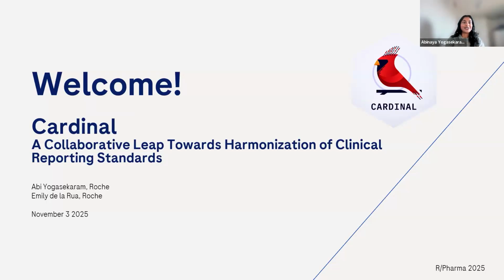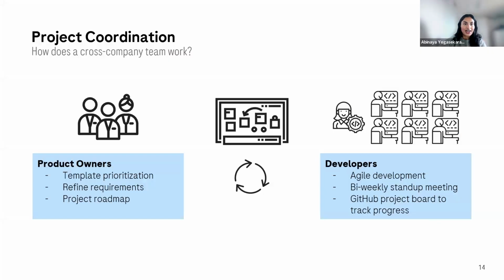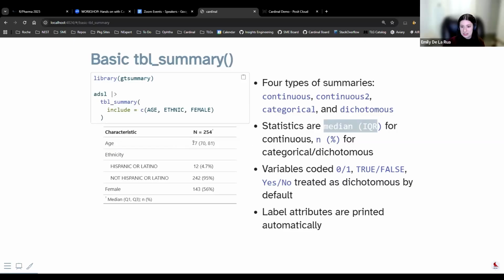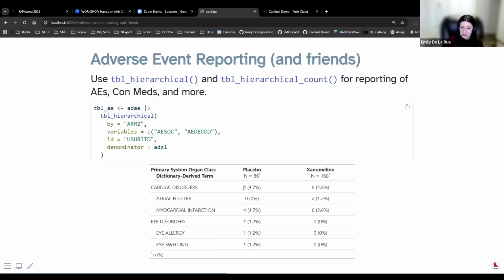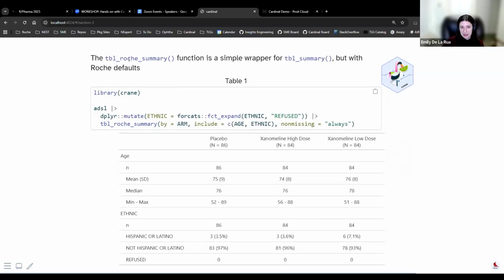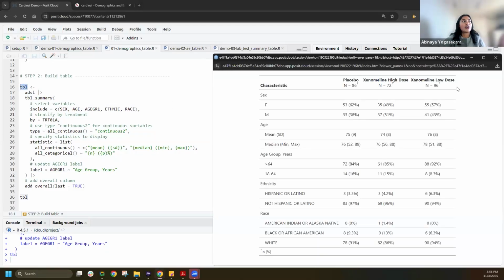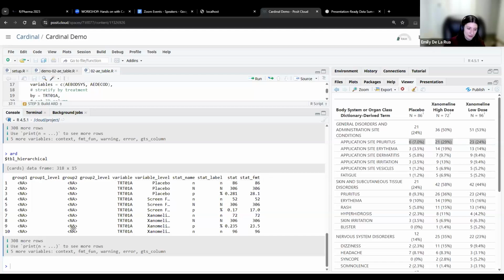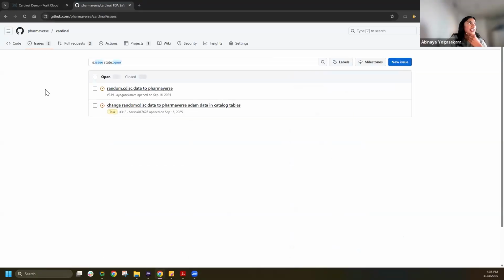Hands on with Cardinal: Harmonizing Clinical Reporting with Open-Source TLGs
Hands on with Cardinal: Harmonizing Clinical Reporting with Open-Source TLGs - Abinaya Yogasekaram, Emily De La Rua

Abstract: Cardinal is an open-source collection of standardized table, listing, and graph (TLG) templates designed to streamline the process of clinical output review, comparison, and meta-analysis—promoting efficient communication to stakeholders while aligning with CDISC’s ARD/ARM efforts. In this workshop, we’ll introduce the {gtsummary} package for table creation and walk through Cardinal’s growing catalog of TLGs. Participants will get hands-on experience generating key outputs—ideally working on examples that are directly relevant to your own work. Whether you're new to Cardinal, looking to integrate it into your own workflow, or interested in contributing to the project, this workshop will provide practical insights and real-world applications for modern clinical reporting.